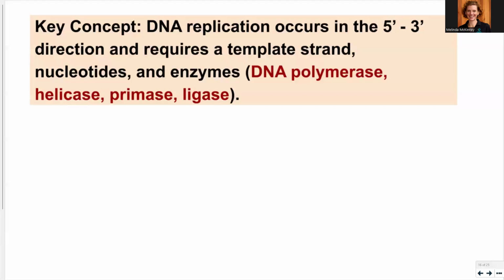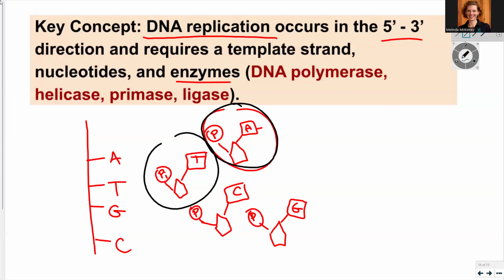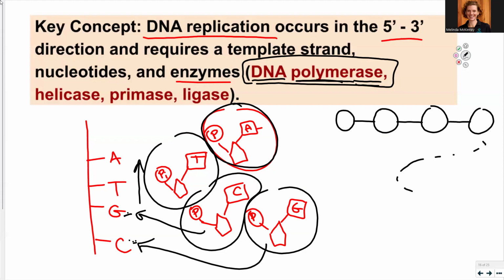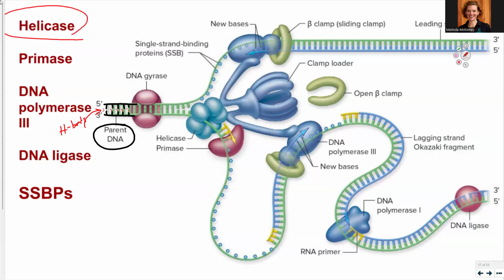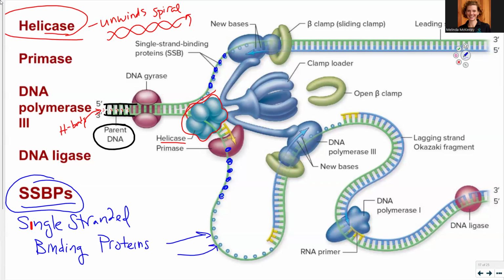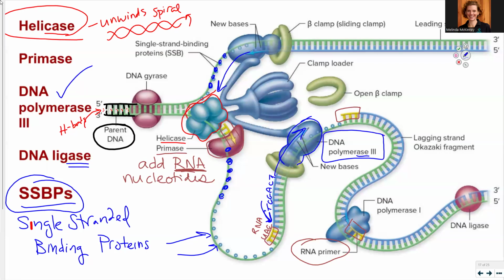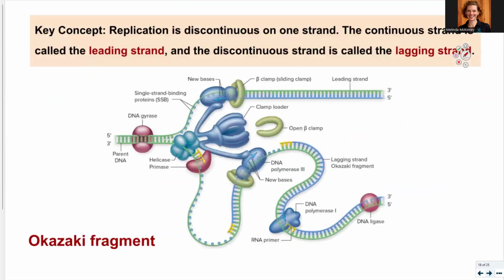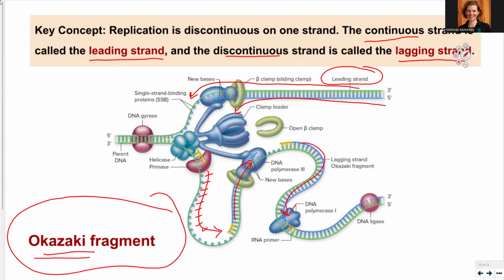181 Ch14 DNA replication enzymes